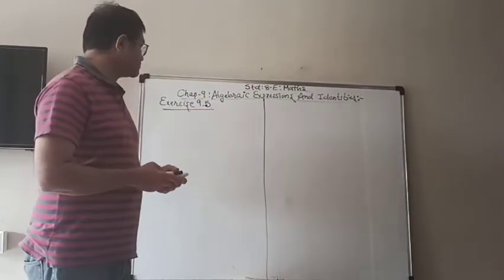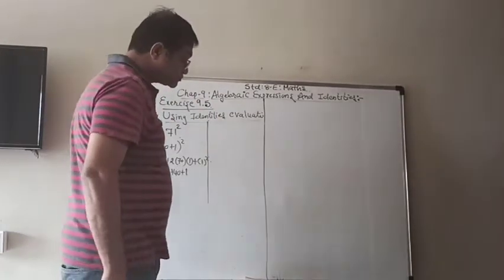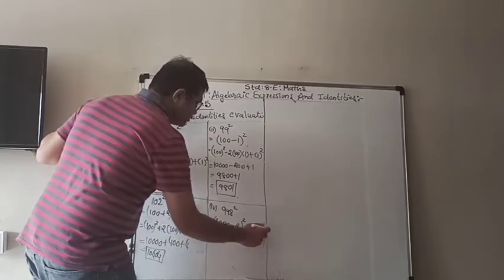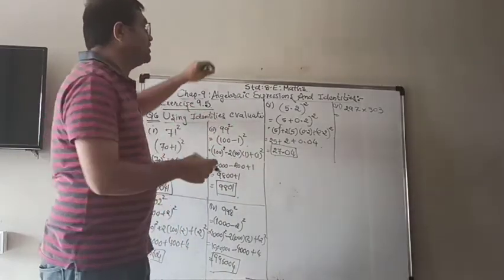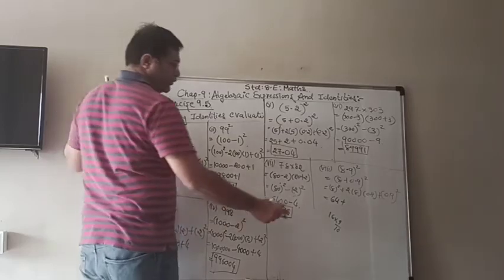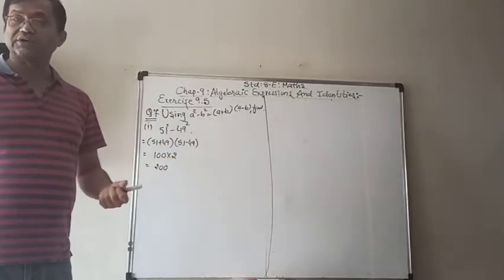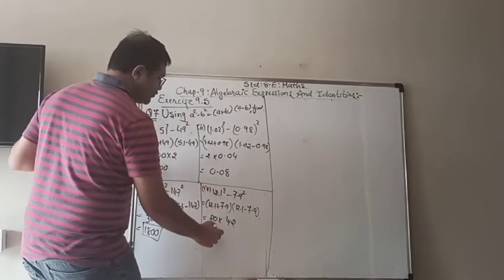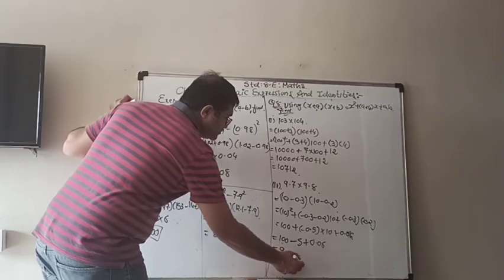STD 8-E MATHS CHAP-9(FINAL VIDEO)